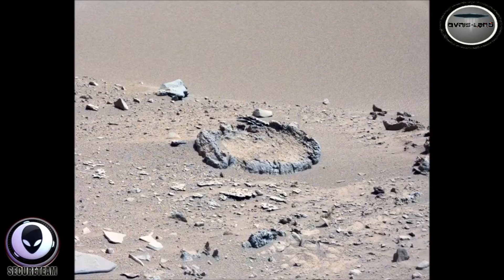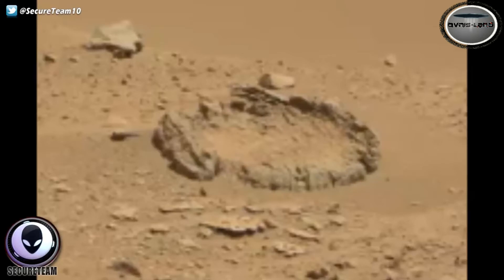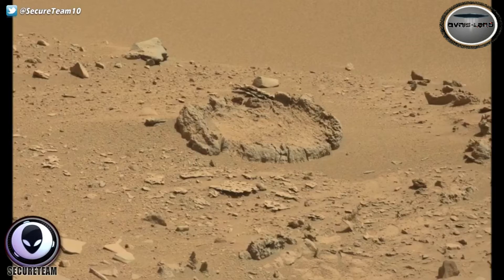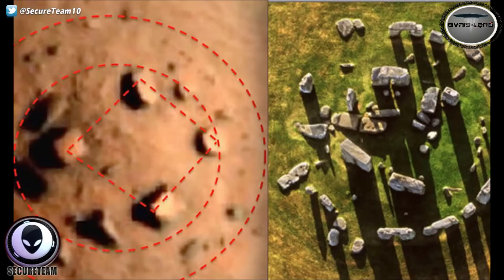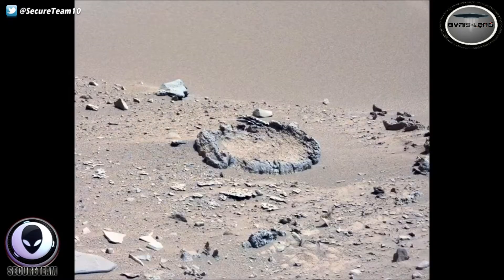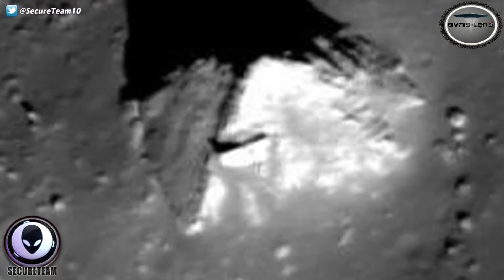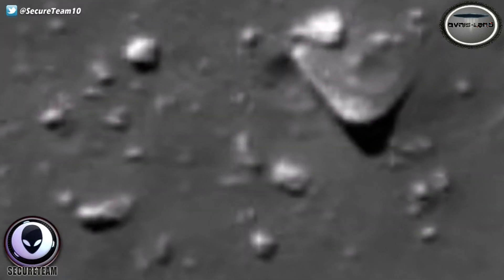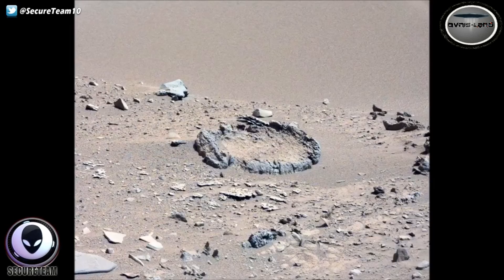Qui a construit ce mystérieux cercle sur mars.VO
Cliquez ici pour en savoir plus

ouverture de la CHAINE SecureTeam.FR

Lien vers la chaîne SecureTeam.FR chaines sur les ovnis et la high-tech

MERCI D'ALLER SUR MA PAGE FACEBOOK ET DE